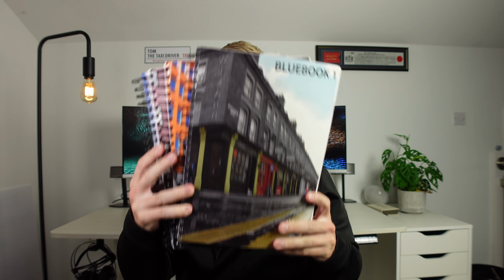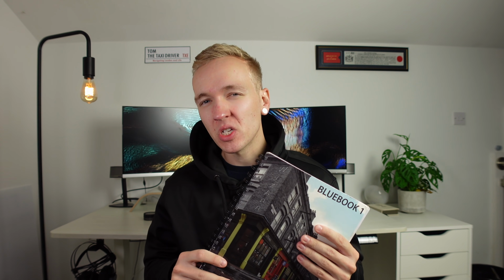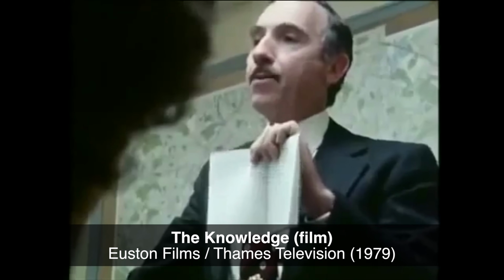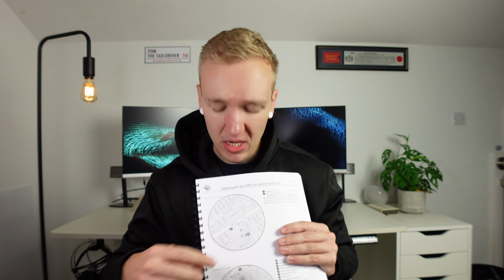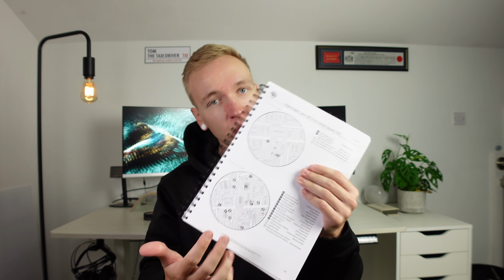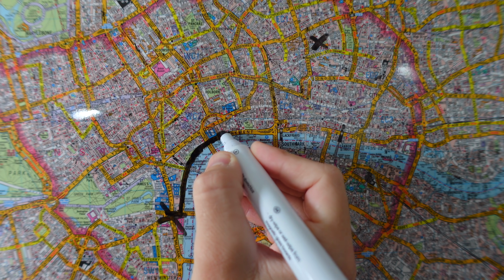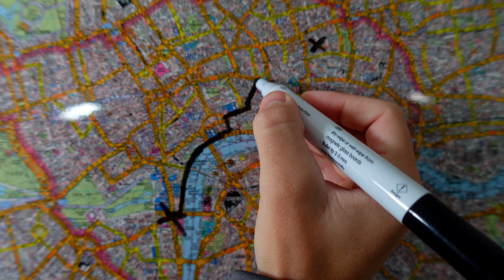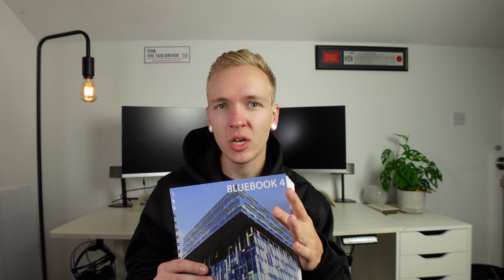The book that EVERY London cabbie MUST memorise!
// SAY HI! 👋

📷 Sony ZV-1
💡Studio Lighting
💡Fill Light
🎙️ RØDE Video Mic Pro+

// FREE AUDIBLE TRIAL

// MUSIC & SOUND FX USED

Intro - 00:00
Blue Books - 00:24
Dumbell Radiuses - 02:22
TEST - 02:58
Why do them? - 04:47